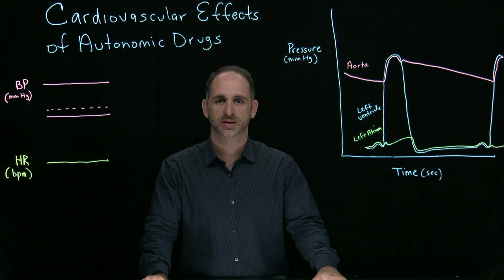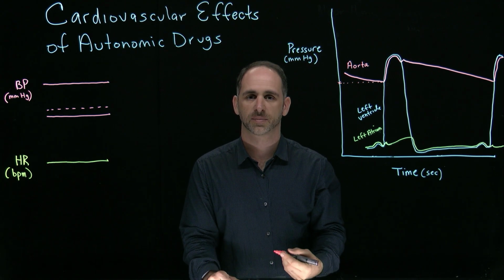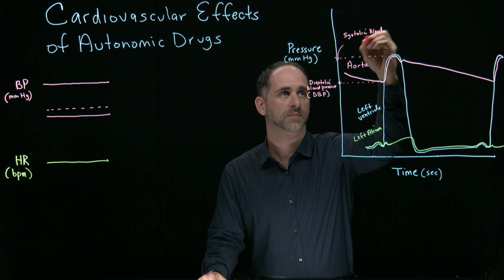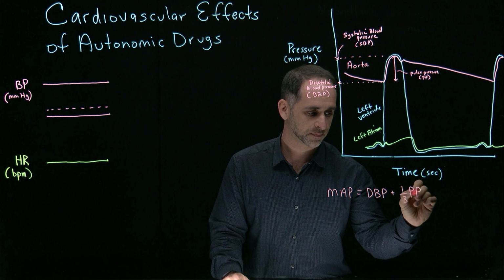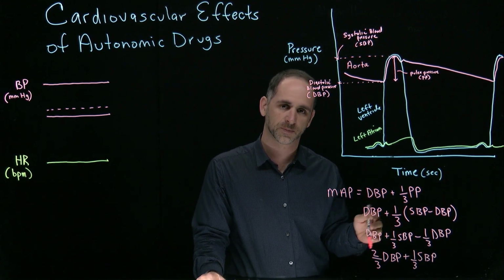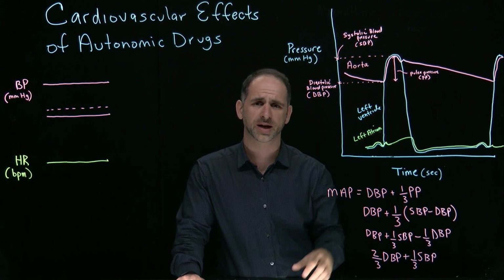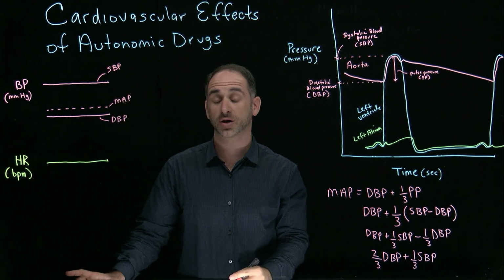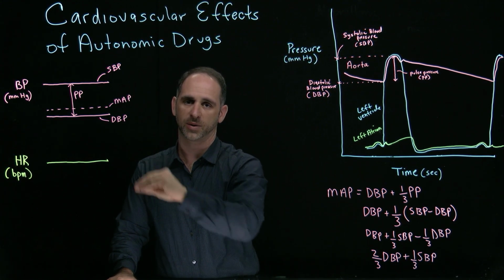Schneid Guide to Cardiovascular Effects of Autonomic Drugs Part 1